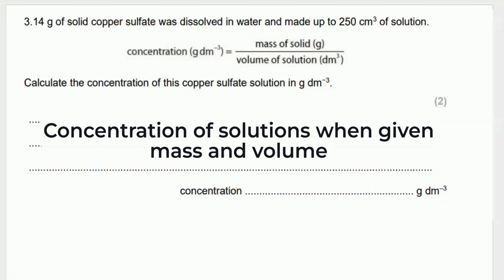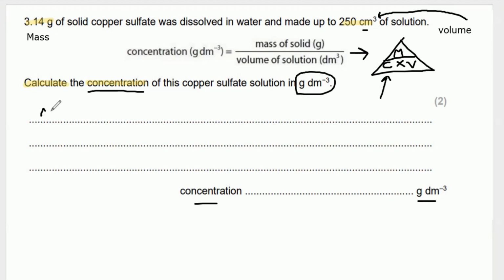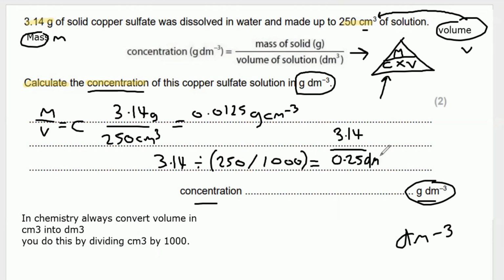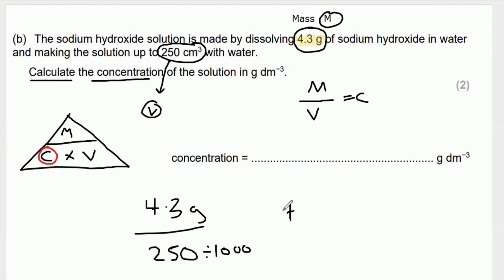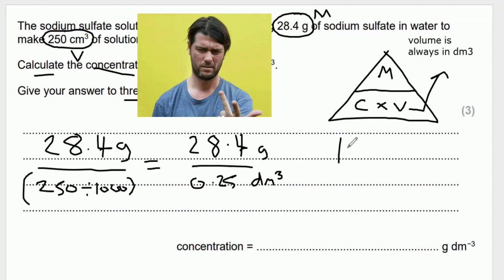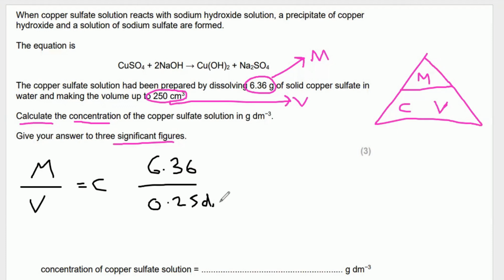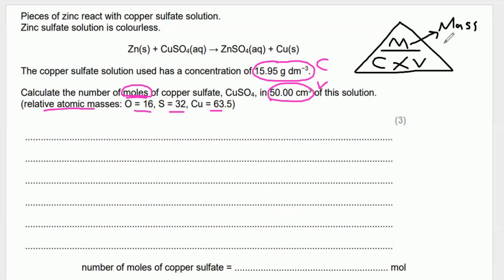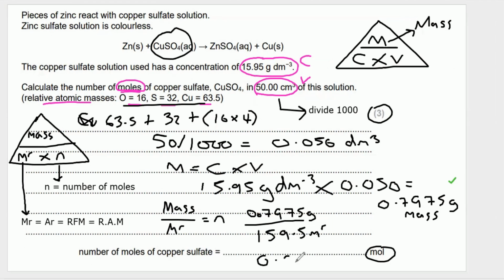Chemistry GCSE Concentration Calculations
Here is a walkthrough of calculations on concentration
it is suitable for all science specifications and exam boards
it is primarily focussed on dealing with calculating concentration when given the mass and volume. These are very common problems in both combined and triple science that students find tricky